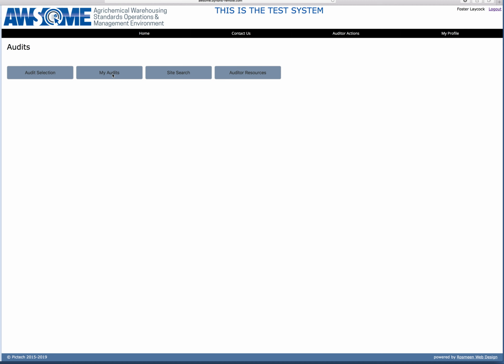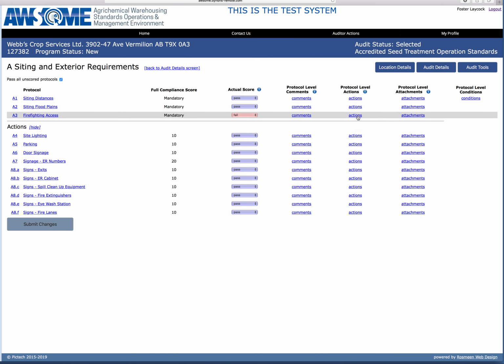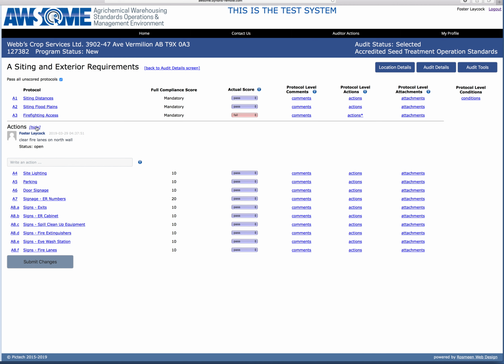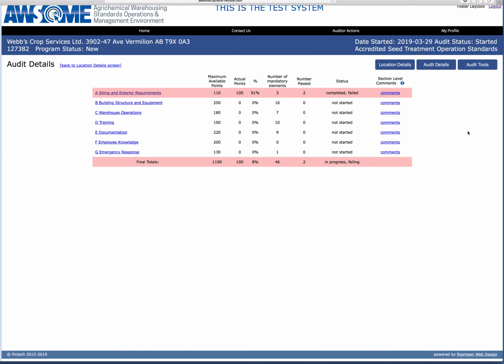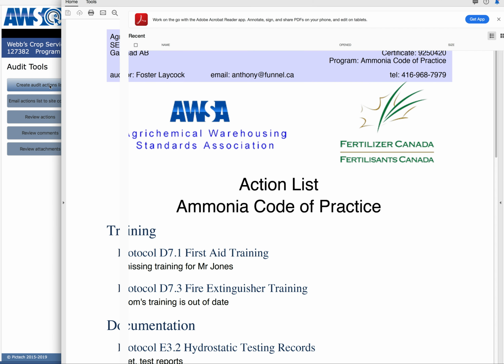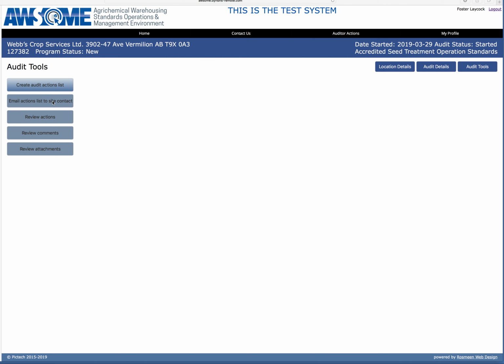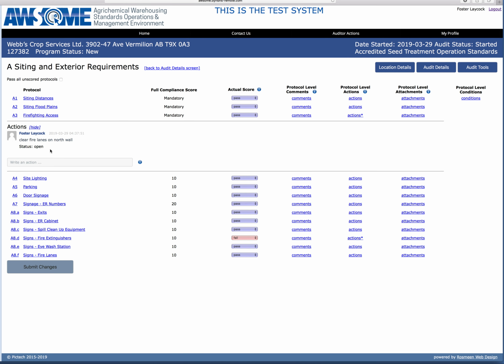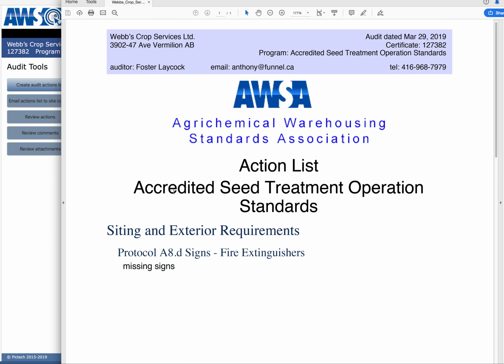5 AWSOME using action lists